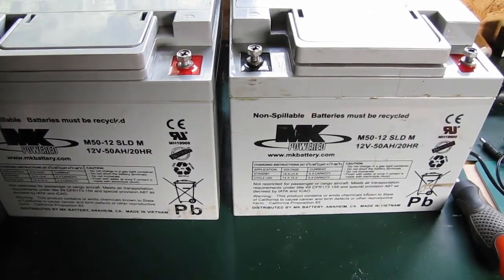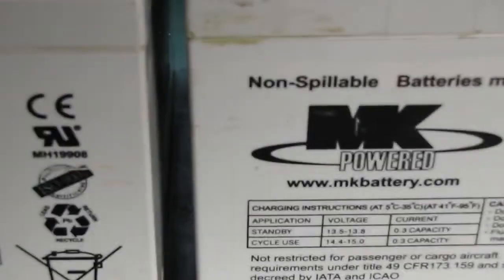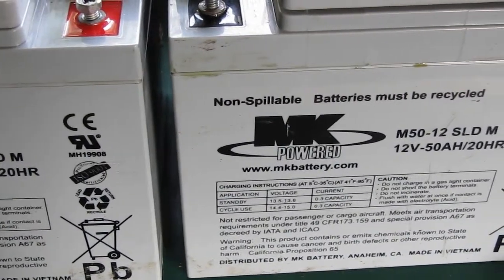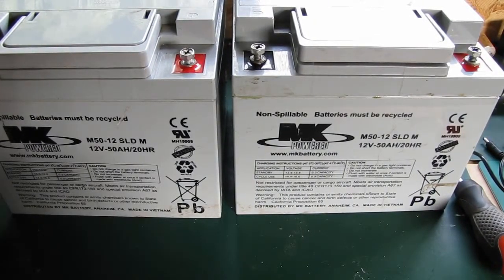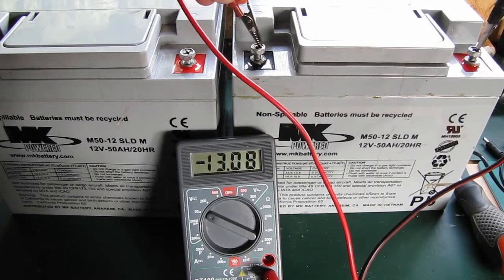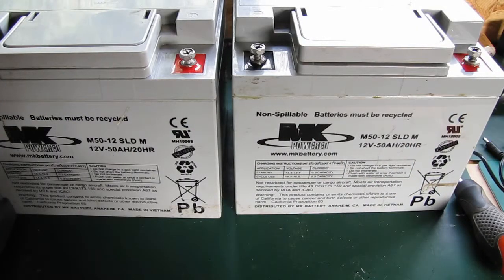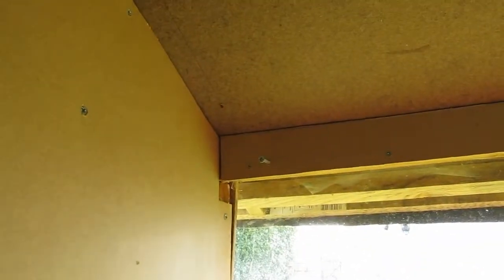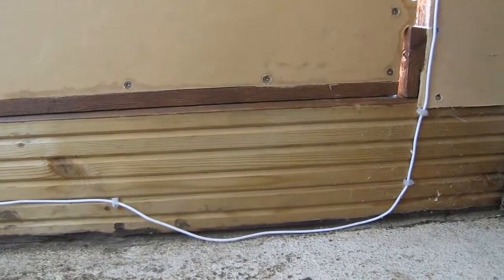12v solar shed Lead Acid battery Bank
used battery's for my solar battery bank for powering lights, tools, battery chargers, mobile phone, water pump